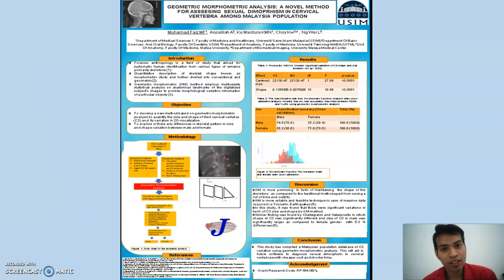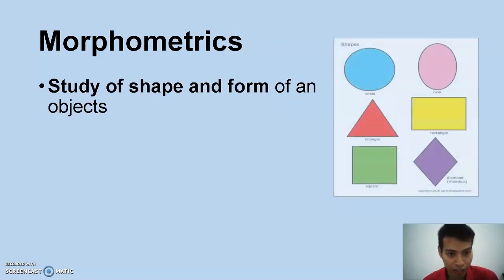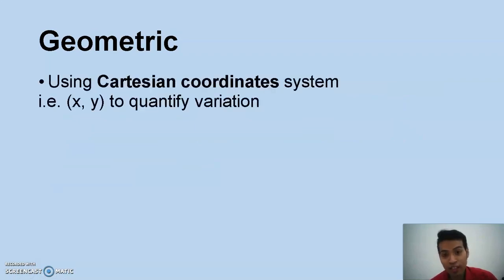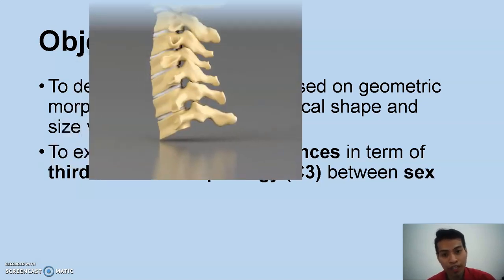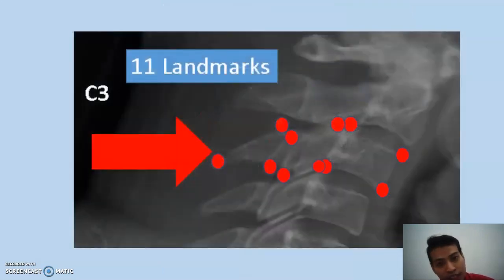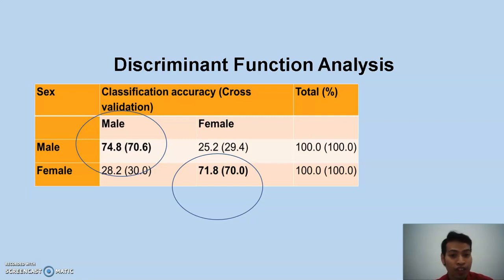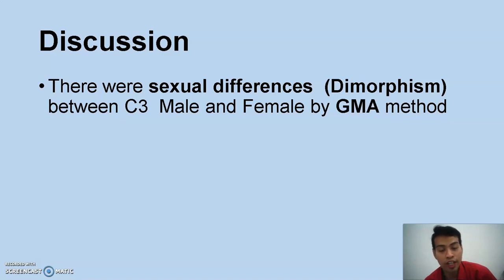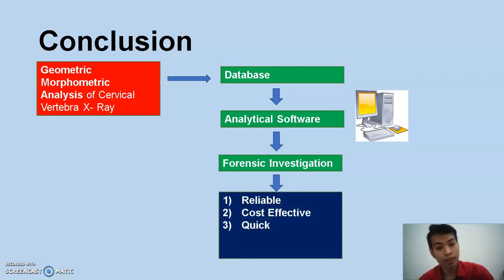INNOCOM 2020_Muhammad Faiz Bin Mohd Fauad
Geometric Morphometric Analysis Of Cervical Vertebra: A Novel Method For Assessing Sexual Dimorphism At Malaysia